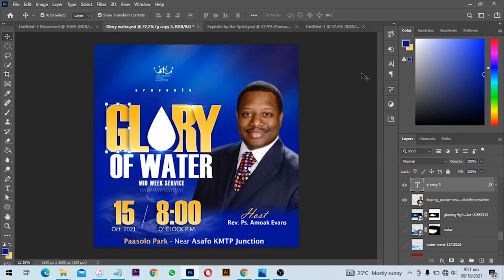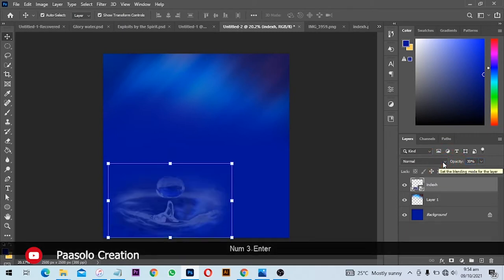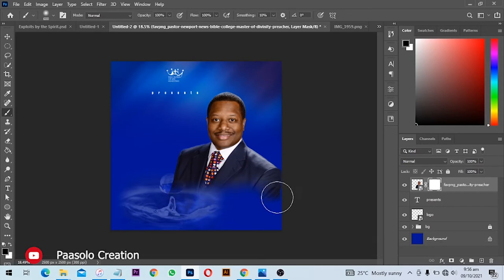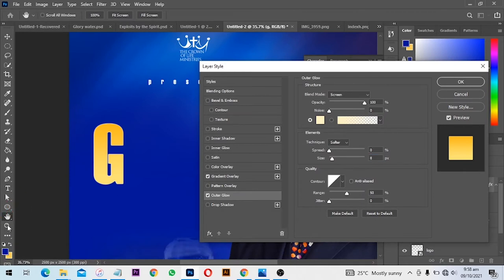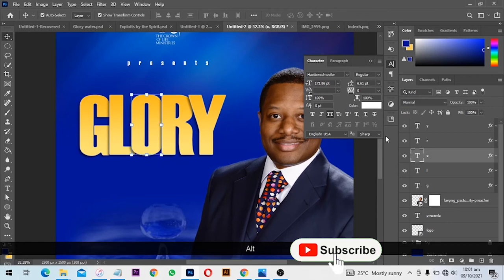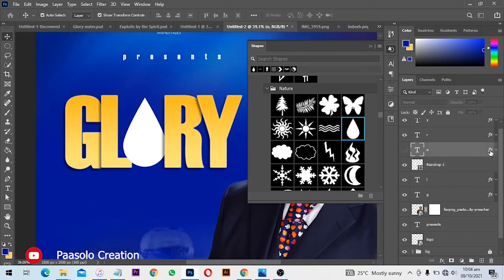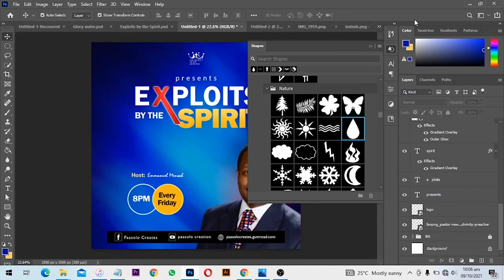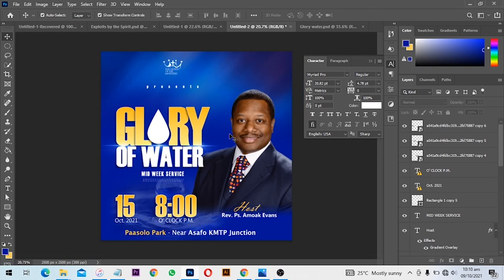GLORY OF WATER Church Flyer | Photoshop Tutorials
I am very happy and honoured to share with you HOW TO CREATE AN AMAZING GLORY OF WATER CHURCH FLYER IN PHOTOSHOP 2021 but you can also follow along the tutorial with any version of Photoshop you are using currently.  I will show you a step by step procedure that will help you design church flyer in Photoshop

| | W A T C H  B I R T H D A Y   F L Y E R  DESIGN  TUTORIAL HERE

| | O R D E R   Y O U R   D E S I G N S  @  F I V E R R

If you are a beginner and want to understand the concept of Photoshop then check link to this PLAYLIST